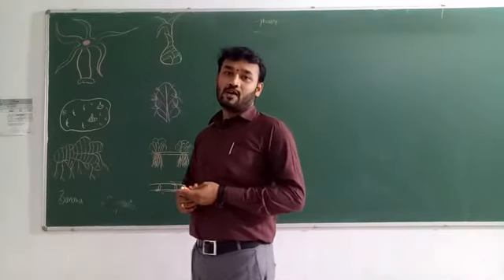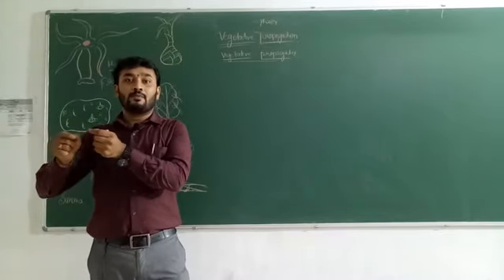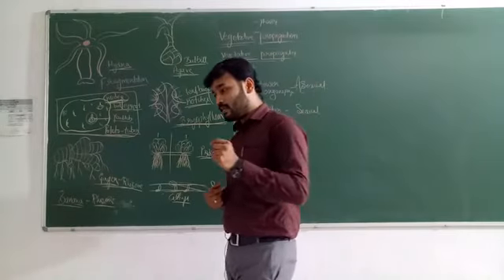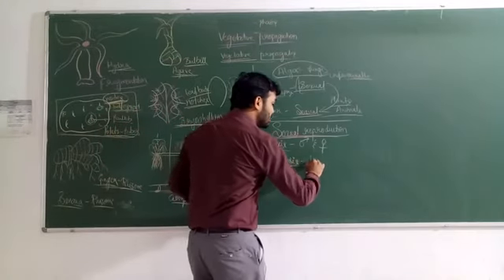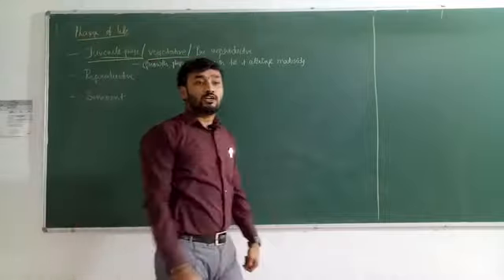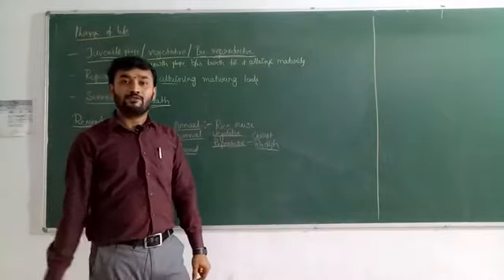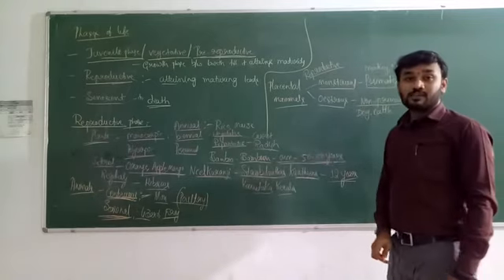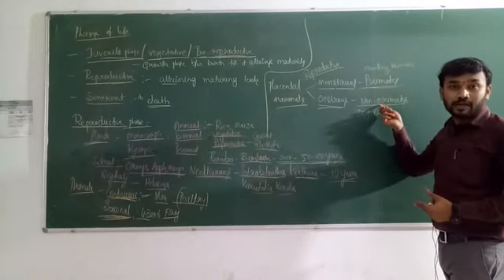NEET BioloGy Reproduction In Organisms Part-2, Kannada BG's BioloGy, NCERT class 12 (II PU)